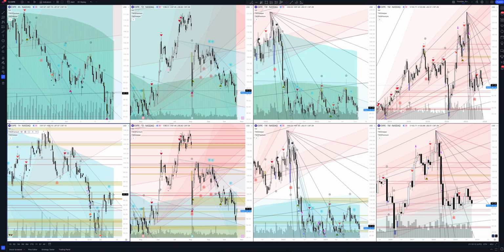EXPEDIA GROUP, INC price forecast, (Expedia) analysis today and 2024 | Expedia Inc price prediction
In this video you will see a complete overview and professional analytics of Expedia on all time intervals, and also learn how to buy or sell EXPEDIA GROUP, INC today and next week. Considering that we are analyzing monthly timeframes for EXPE, this will help you make forecasts for any time interval. Whether you are a trader starting from scratch or an investment enthusiast, this video will definitely give you a complete understanding of the market situation.

If you are interested in the Expedia price forecast for today and tomorrow, see the EXPEDIA GROUP, INC analytics on the hourly interval.
If you are a trader and you are interested in the price forecast Expedia for the day, look at the analytics EXPEDIA GROUP, INC on the daily timeframe.
If you are an investor and you need a price forecast Expedia Inc for a week, look at the analytics EXPEDIA GROUP, INC on a weekly interval.
If you are a professional investor and you are interested in the Expedia Inc price forecast for 2023, see the EXPE analysis on a monthly interval.

All analytics are done using the professional trading indicator The Waved™ Premium. In it you will find trading signals for EXPEDIA GROUP, INC, VSA analysis Expedia Inc, technical analysis EXPE, divergence signals for EXPE, review of trading patterns. And you will find out whether the price will goes up or down in the near future. Expedia Group, Inc. is an online travel company, which engages in the provision of travel products and services to leisure and corporate travelers. It operates through the following business segments: Retail, B2B and trivago. The Retail segment provides a full range of travel and advertising services to worldwide customers through a variety of consumer brands including: Expedia.com and Hotels.com. The B2B segment offers Expedia business services organization including Expedia Partner Solutions and Egencia. The trivago segment generates advertising revenue primarily from sending referrals to online travel companies and travel service providers from its hotel metasearch websites. The company was founded in 1994 and is headquartered in Seattle, WA.